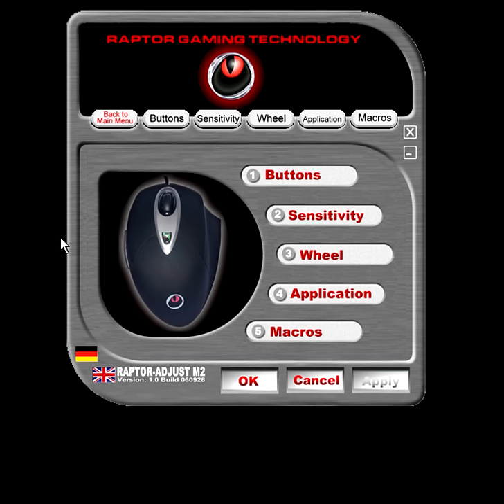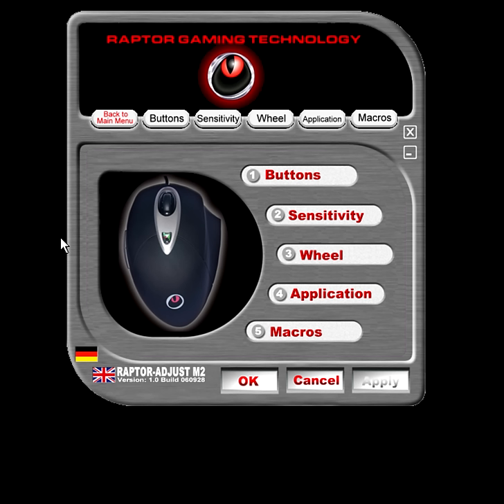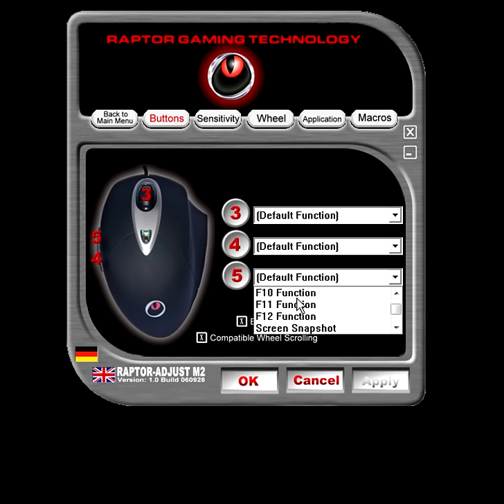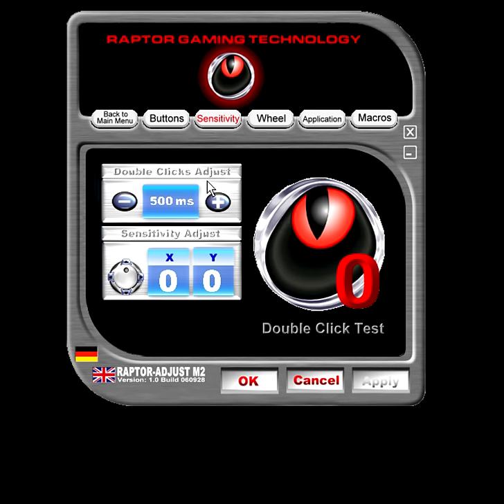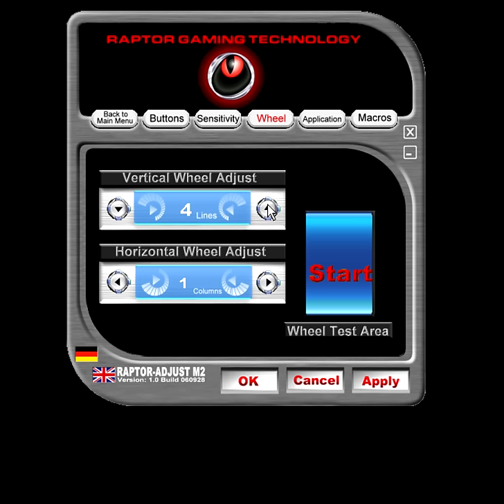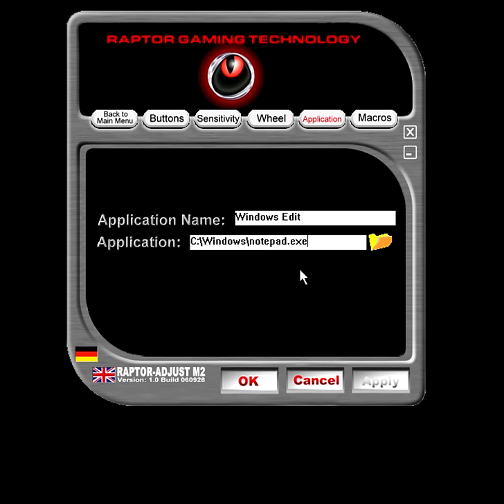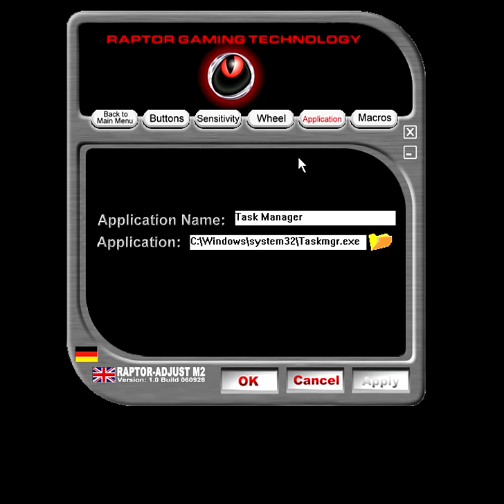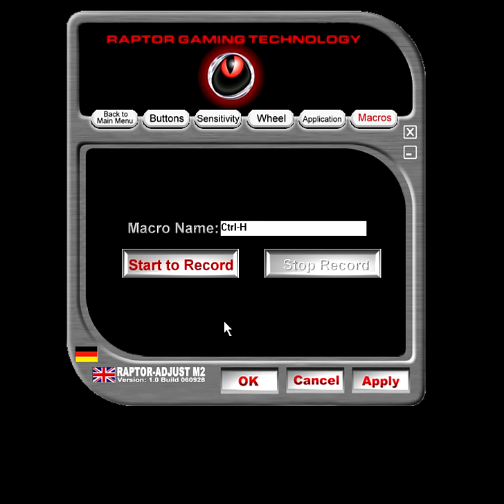Corsair Raptor-Gaming Mouse LM2 software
A quick look at the software that comes with the Corsair Raptor-Gaming LM2 Mouse.